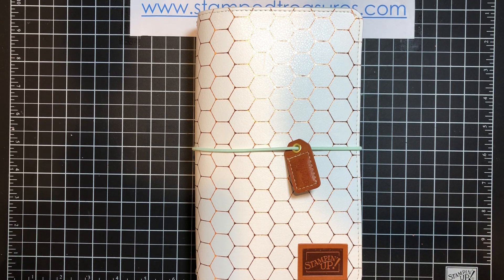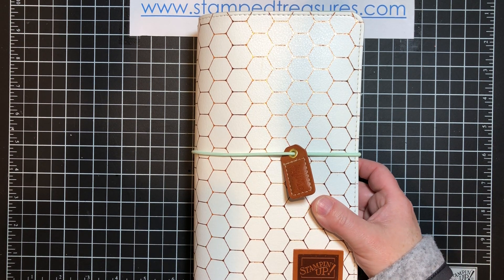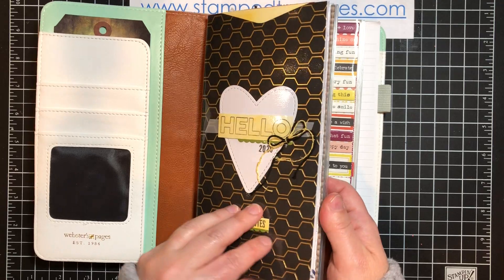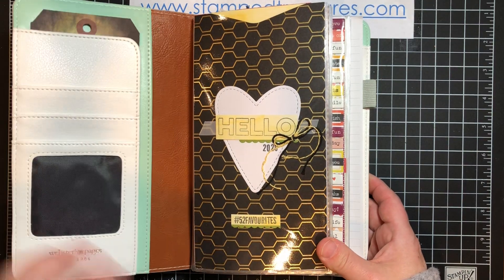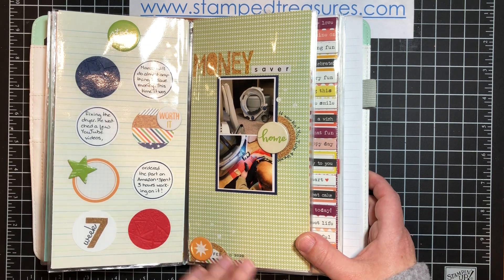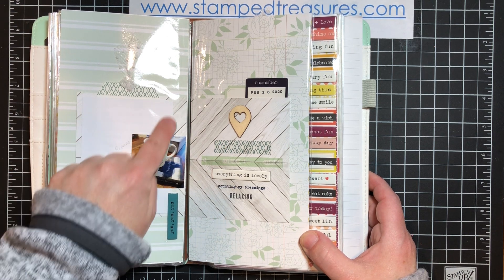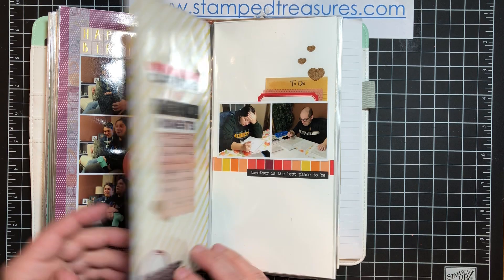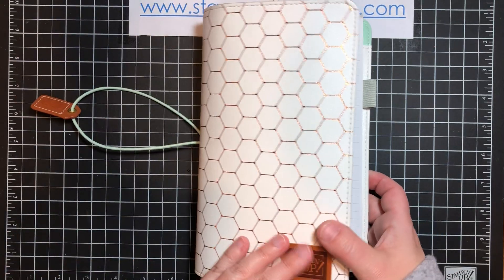52favorites Album Flip Through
Sharing a very quick flip through of my 52favorites album so far.

Sherry